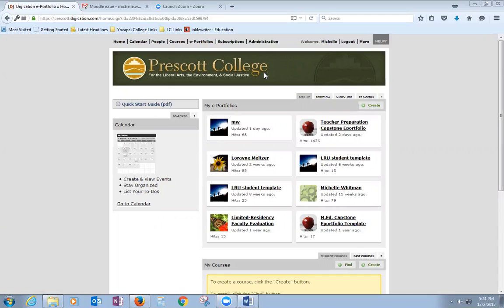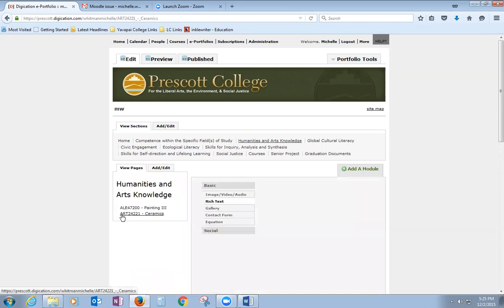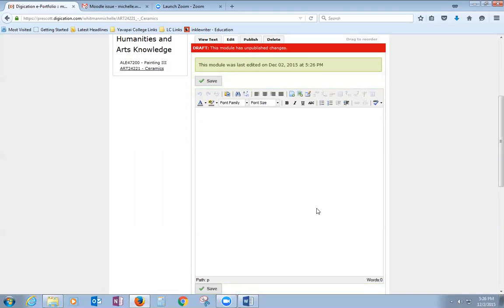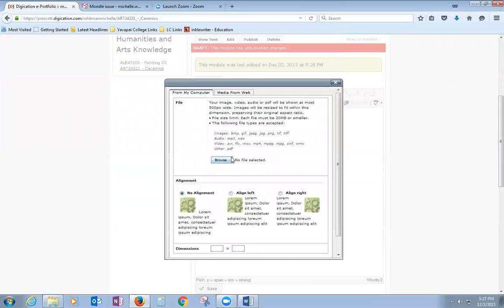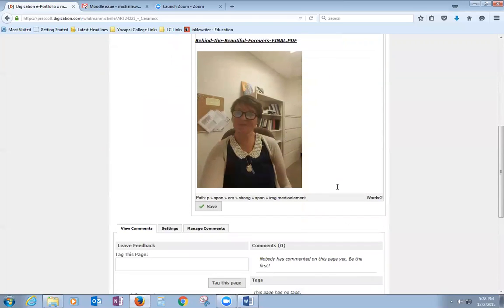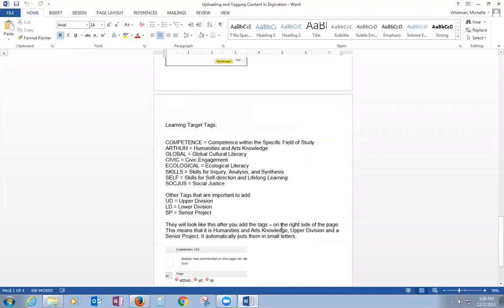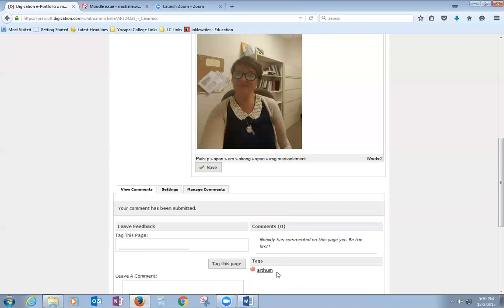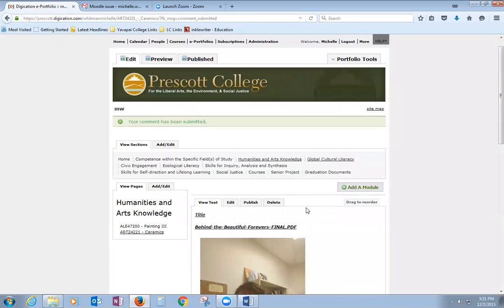Digication Instructions for Uploading and Tagging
General instructions on how to upload files and pictures and how to add tags to Digication